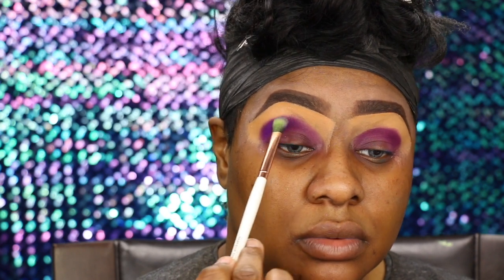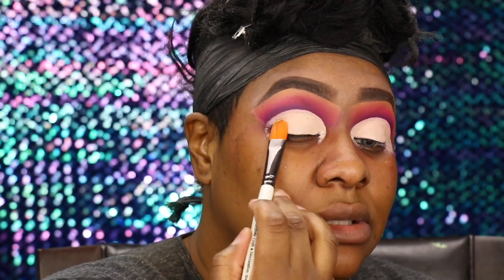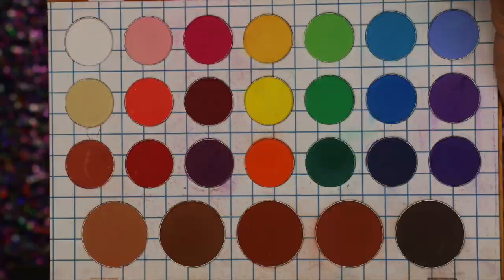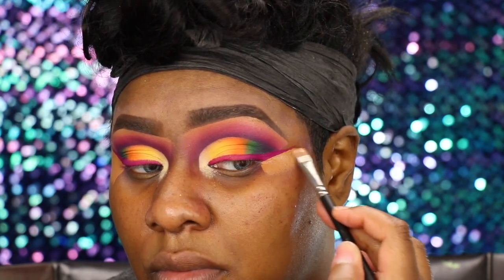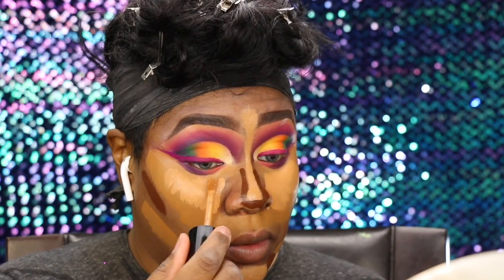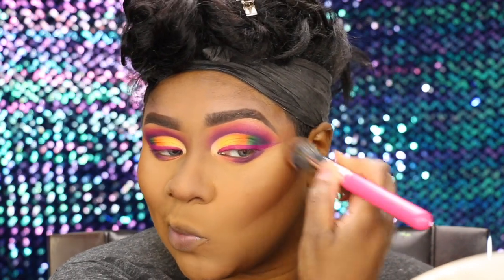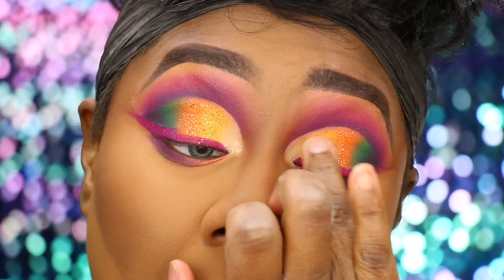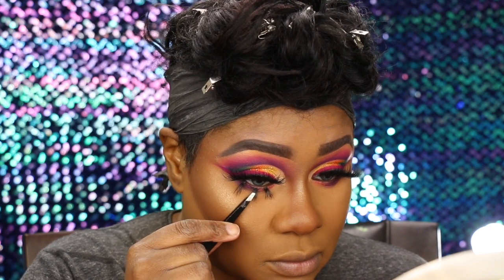PINK AND ORANGE FUN LOOK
Hey guys so i decided to play in some makeup the other day and filmed it. I hope you enjoy the video.

HERE ARE SOME VIDEOS YOU SHOULD CHECK OUT💕